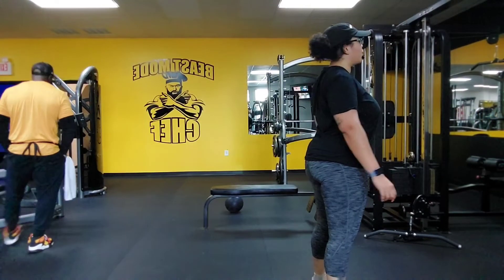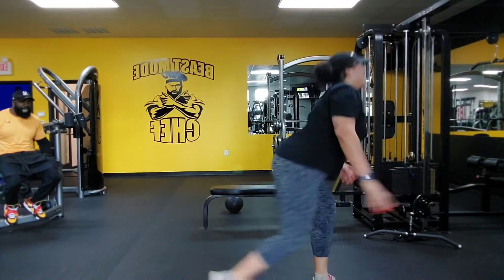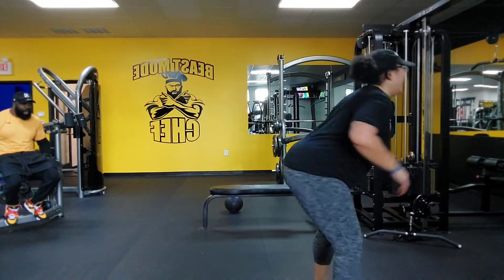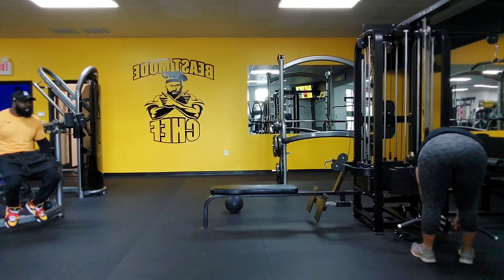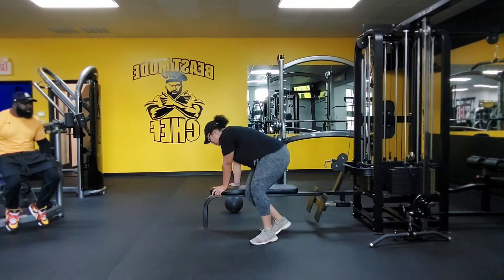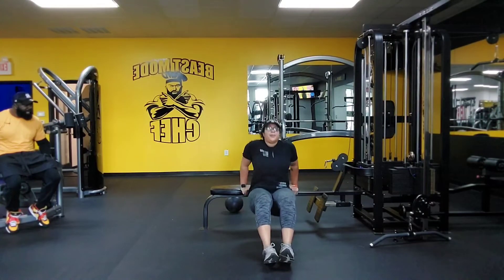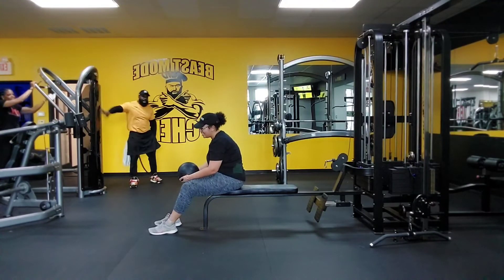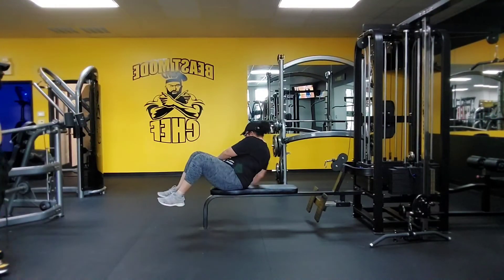The Beast Mode Chef "Circuit Plate"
Atlanta's most intense trainer "Super Set King Beast Mode Chef" serves another plate.